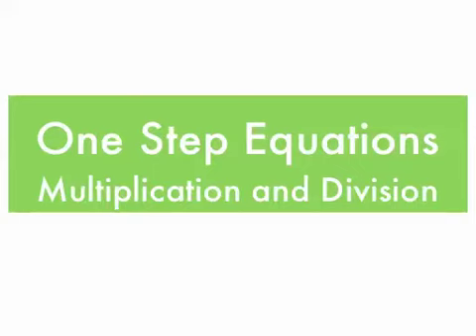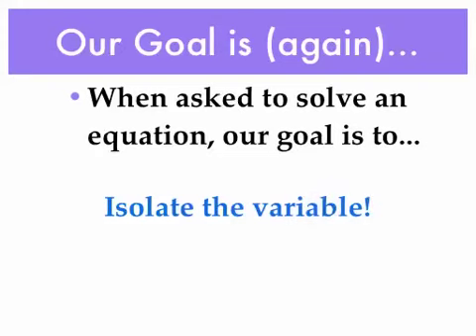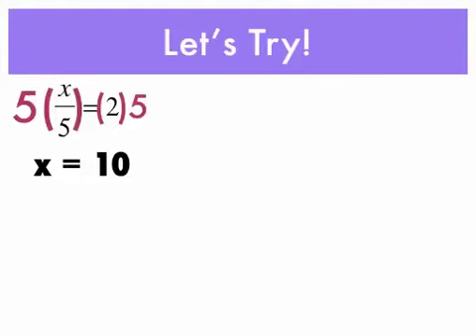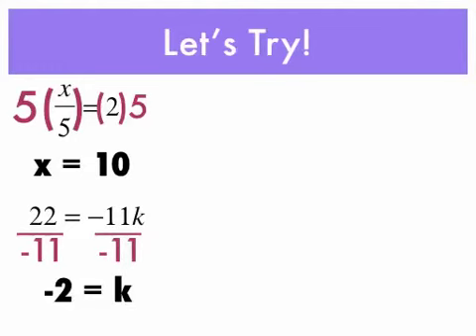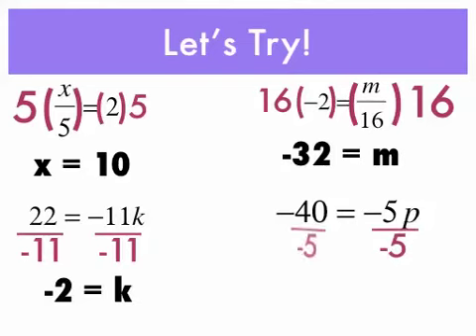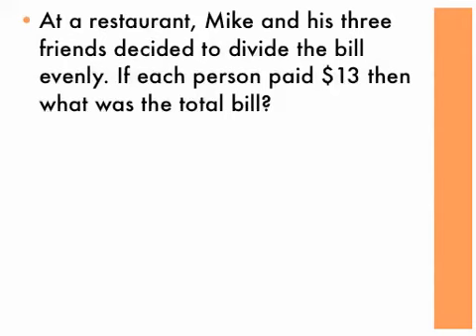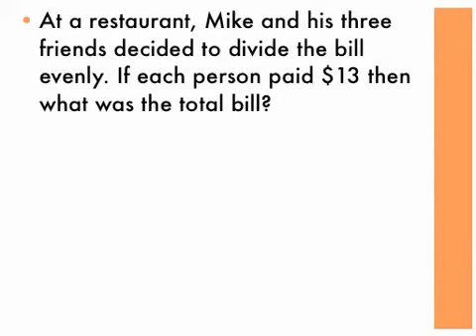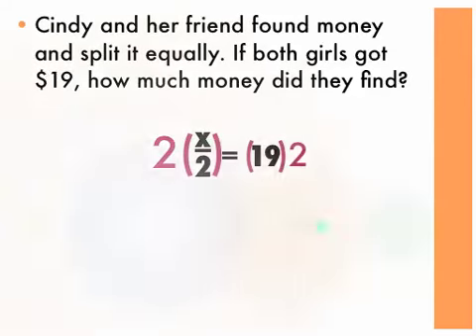Solving One Step Multiplying and Dividing Equations(Math08)